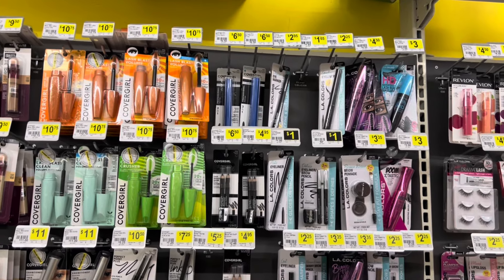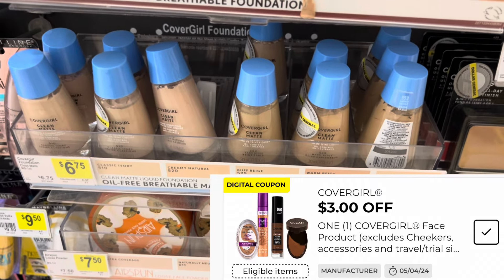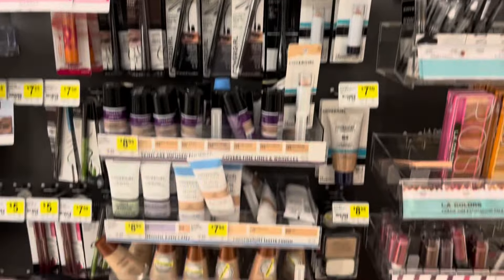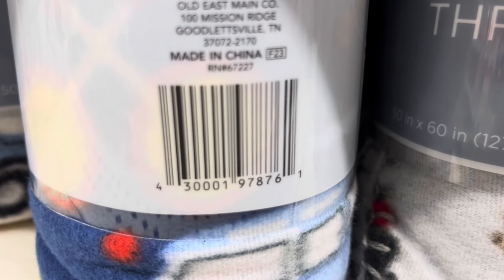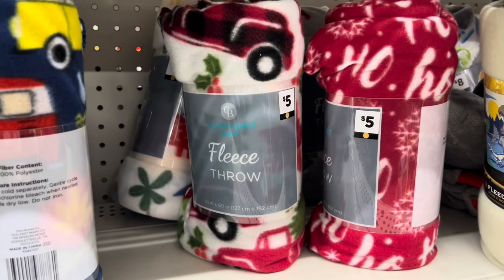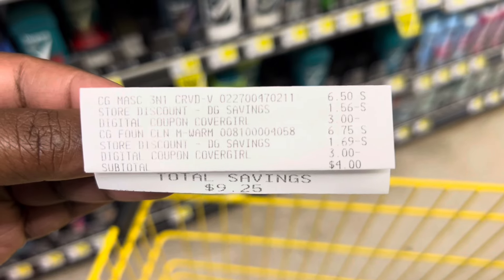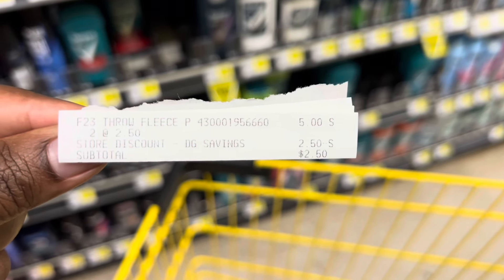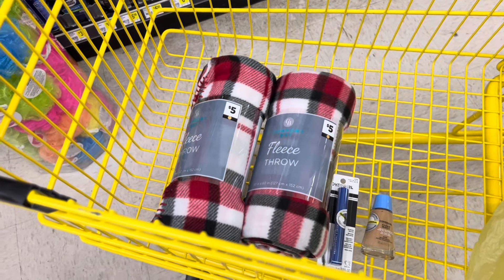🤑UP TO 75% OFF!! | DOLLAR GENERAL ANY DAY DEALS!! | 04/21-04/27!!